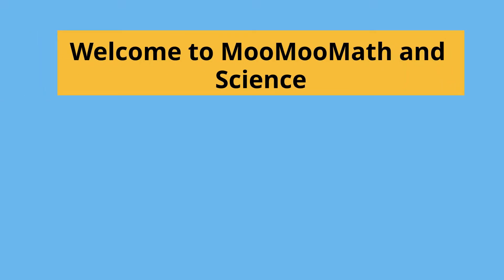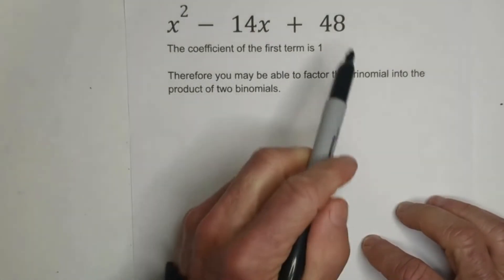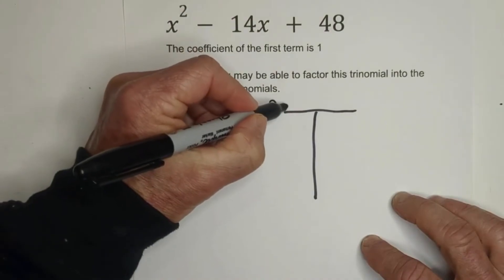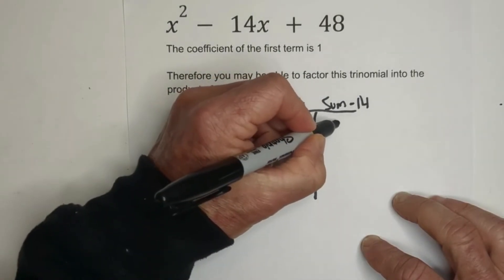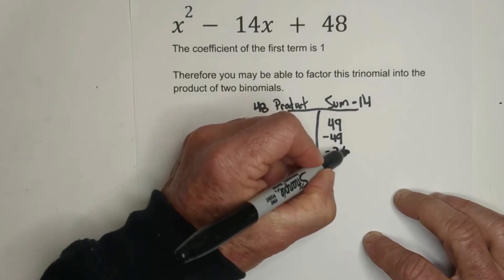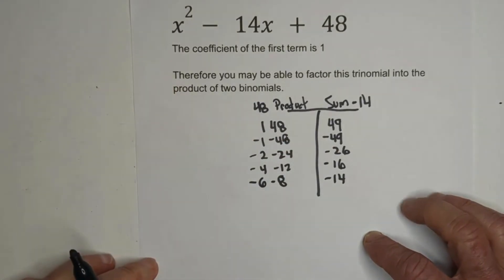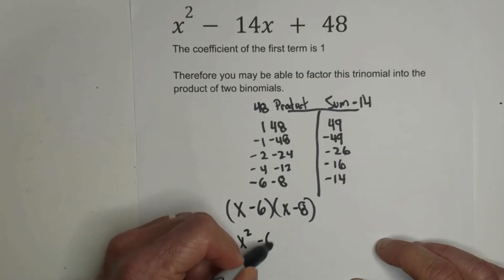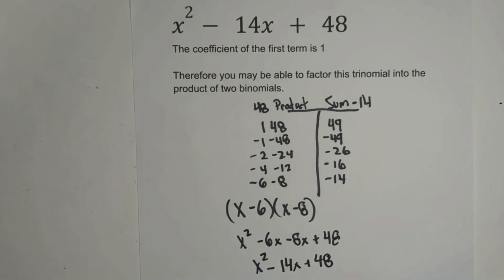Factoring Trinomials when a = 1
Learn how to factor a trinomial into two binomials when a = 1
The key is to find the factors of the last term that add together in order to equal the middle term.
Once you have these two factors you can create two binomials that multiply to equal the original trinomial.